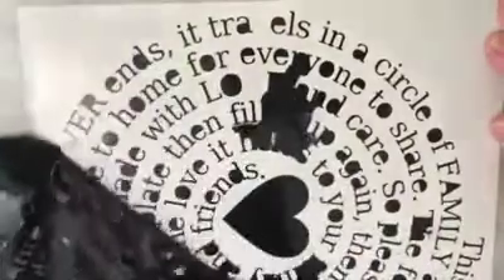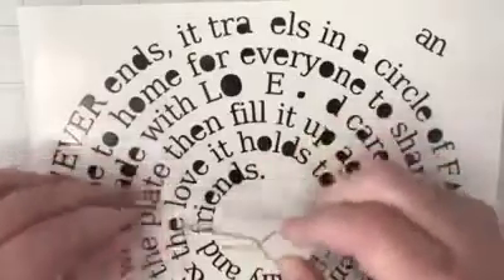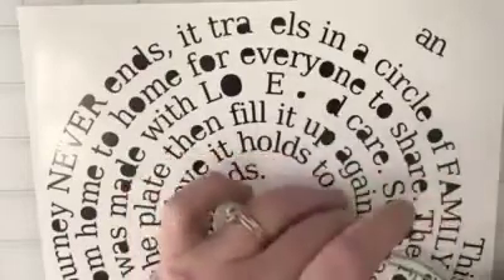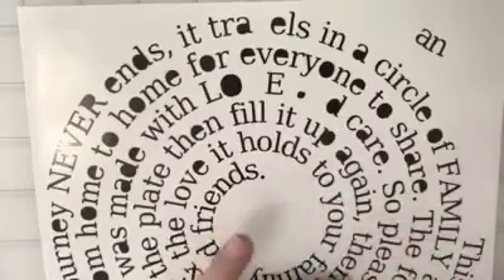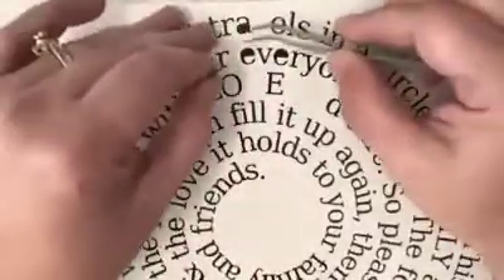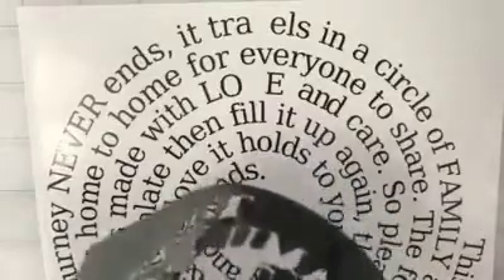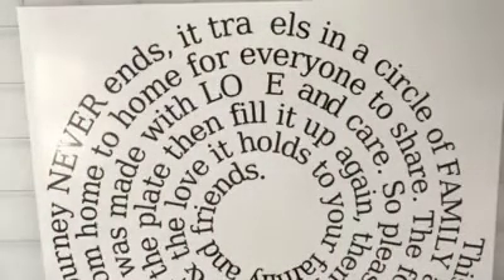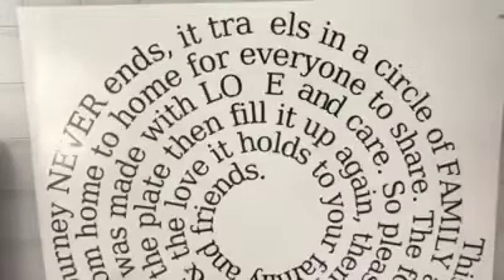How to Weed Vinyl with Circular Text such as The Giving Plate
This video tutorial will show you how to weed circular text such as in the design "The giving plate" by Vinyl and Vectors. Design ID VV066